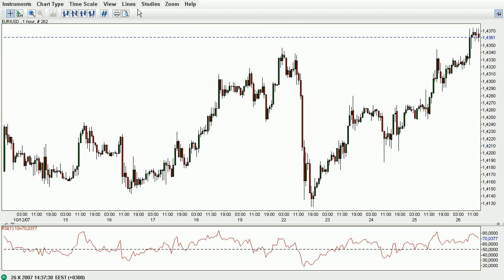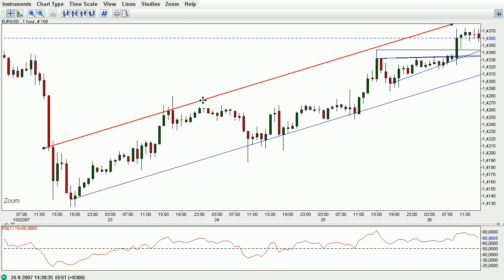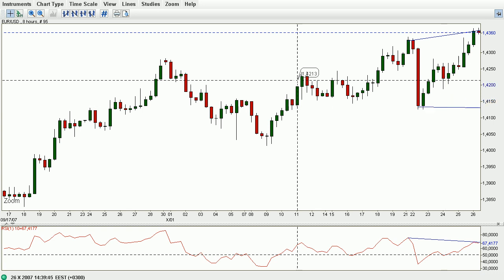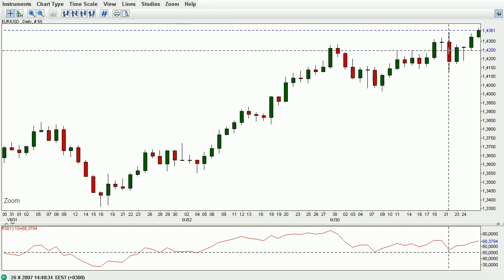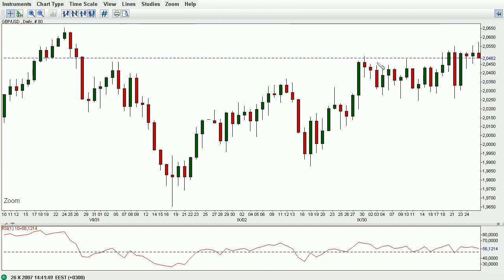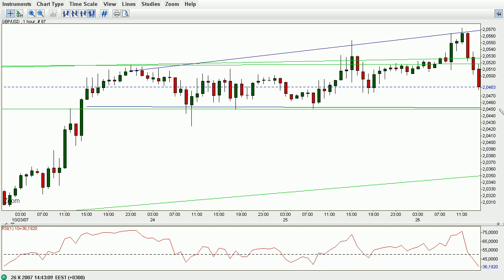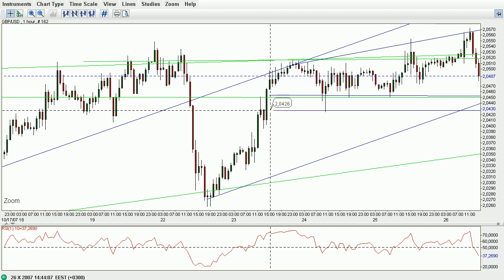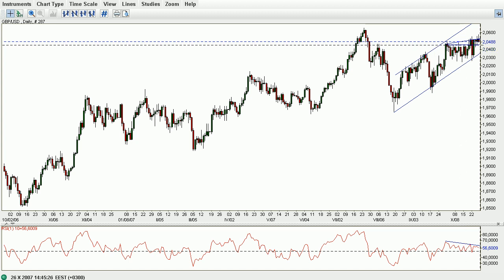FOREX Technical Analysis and RSI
EUR/USD Pair overview for the 26th of October, 2007